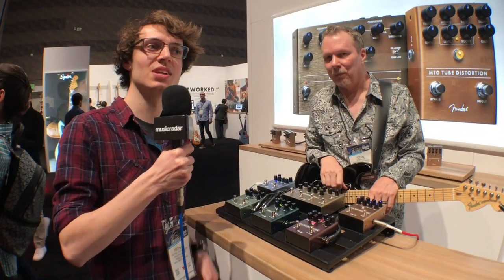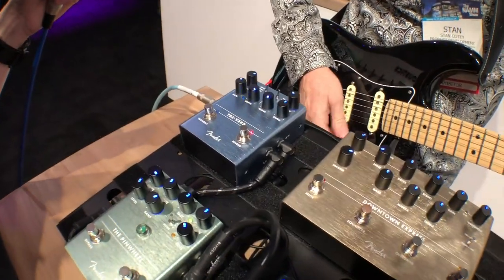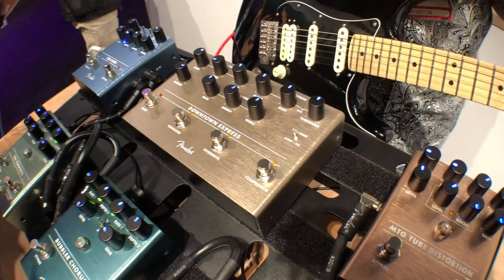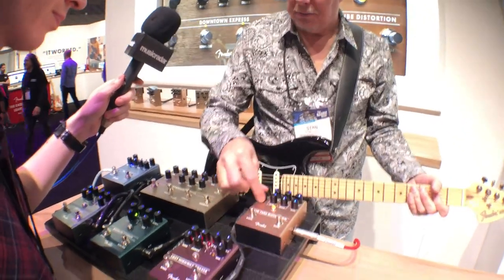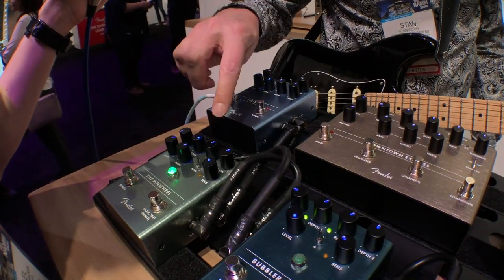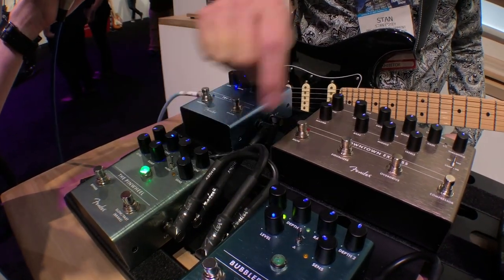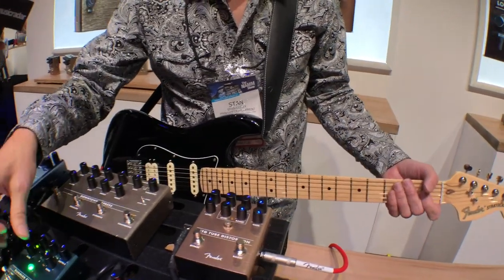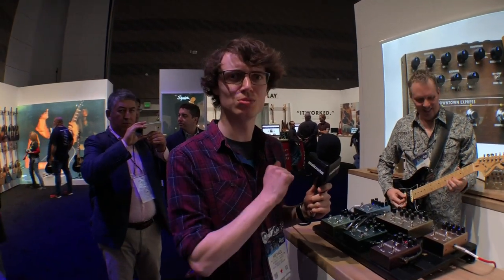NAMM 2019: New Fender pedals - Bubbler Chorus, Lost Highway, MTG Tube Distortion, Tre-Verb, Pinwheel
Fender's entry into the pedal market was a pleasant surprise at last year's NAMM, so it's gratifying to see its well-received range set to grow.

This year the big F has brought six all-new stompboxes to NAMM, where they came face-to-face with MusicRadar's probing camera – meet the Bubbler Chorus, Lost Highway Phaser, MTG Tube Distortion, Tre-Verb, The Pinwheel and Downtown Express.